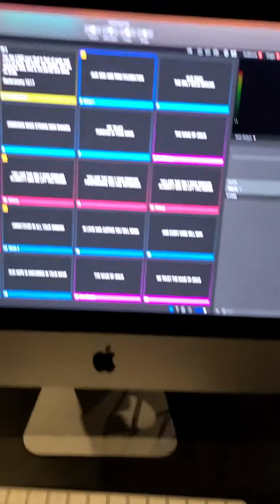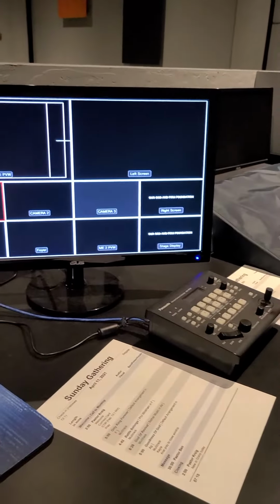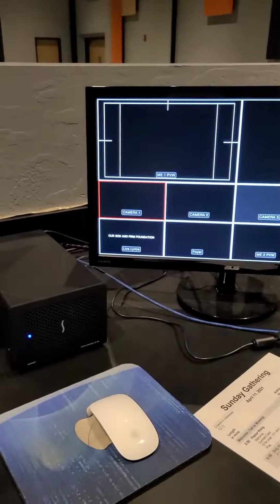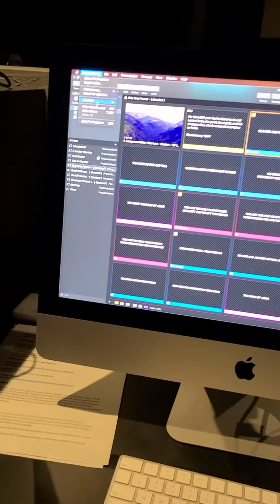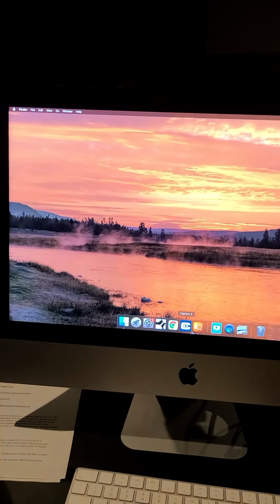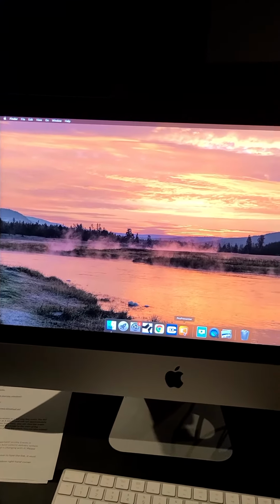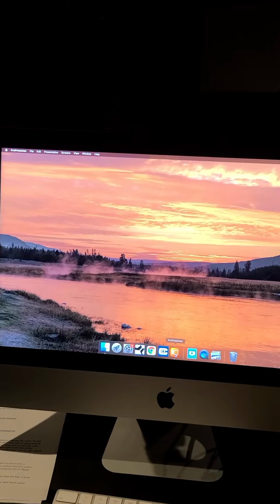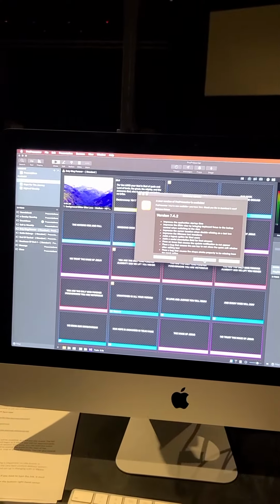Berlin - Propresenter output troubleshooting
How to fix output issues with propresenter